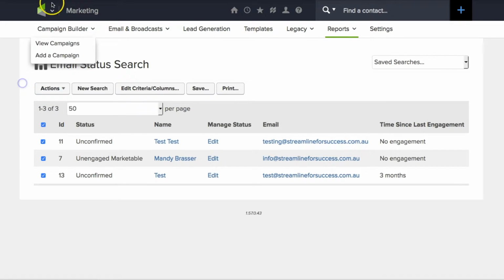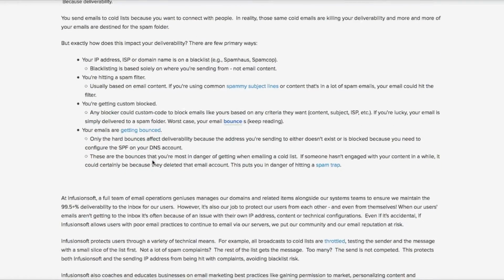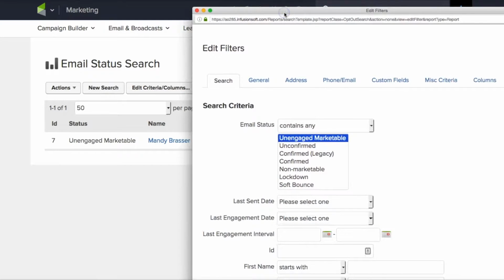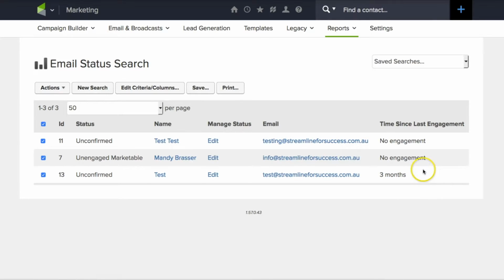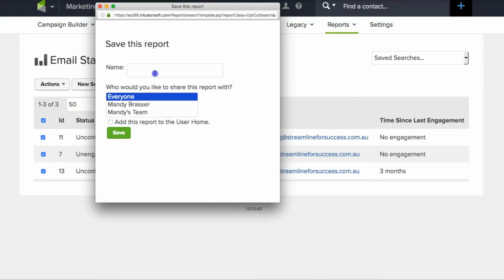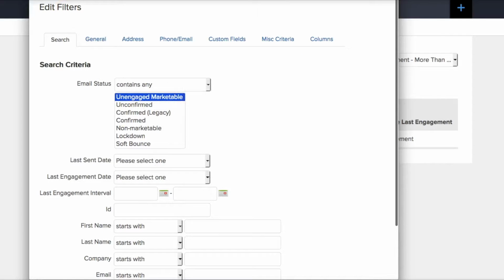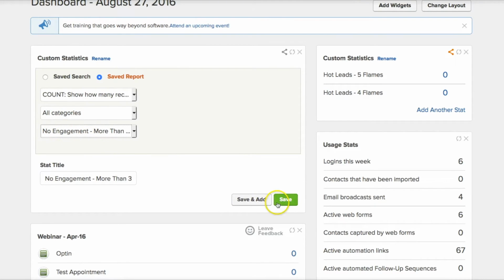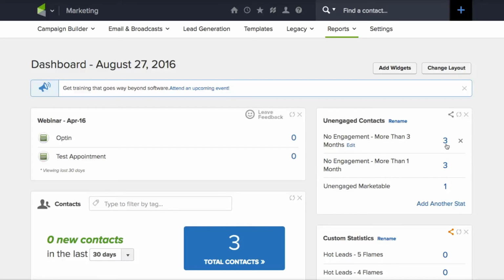How To Identify Your Unengaged Contacts In Infusionsoft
Otherwise, for other Infusionsoft articles and tips, check out our entire blog with free articles to help you save time and grow your business